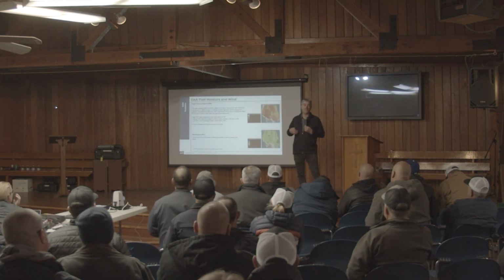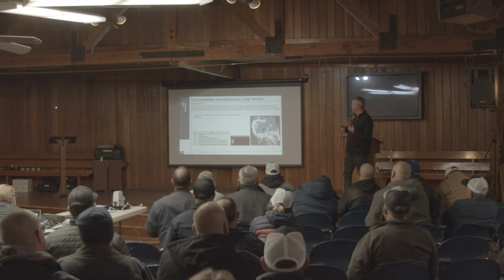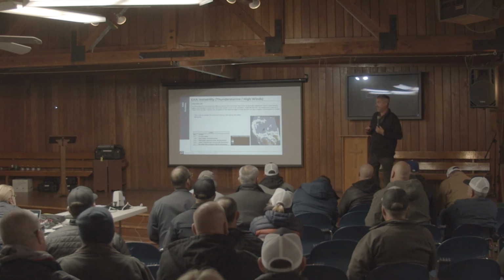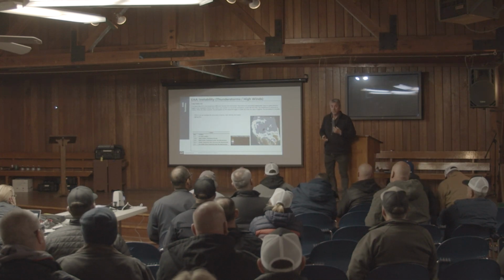Extended Attack Index - Joaquin Ramirez